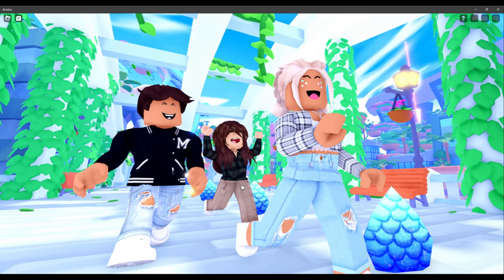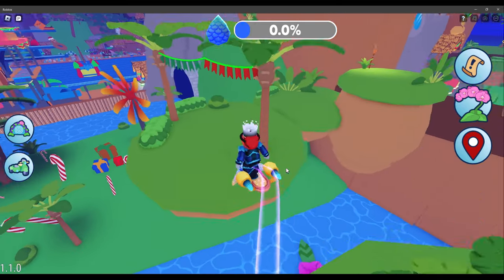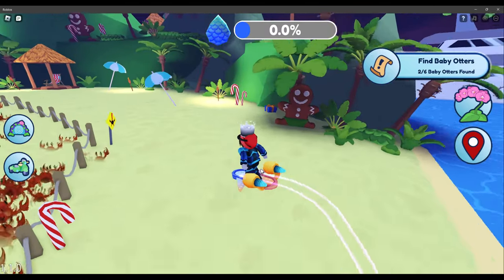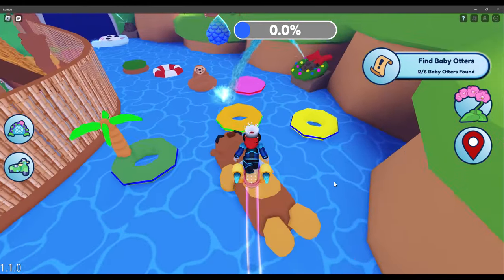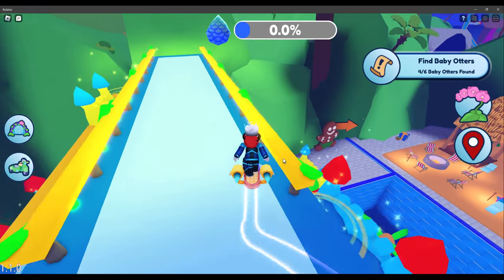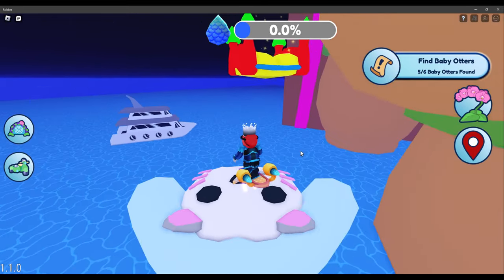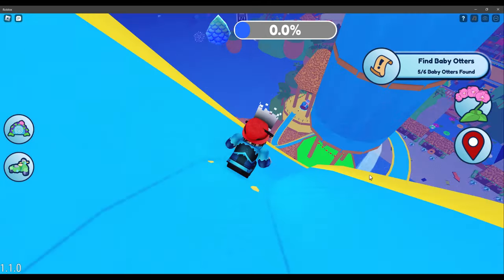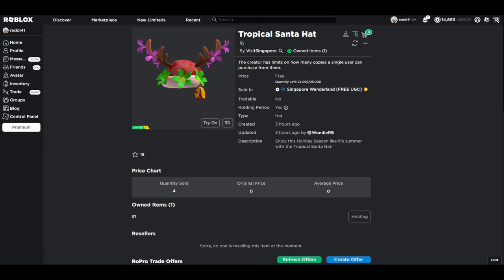How to get Tropical Santa Hat in Singapore Wanderland | Find 6 Otters | 25k Stock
New Update in Singapore Wanderland for the Tropical Santa Hat

Teleport to the new Obby and find 6 Otters during the Obby.

Spending a Total of 20 Minutes will auto-prompt you. Time is saved and starts when you first join the game.